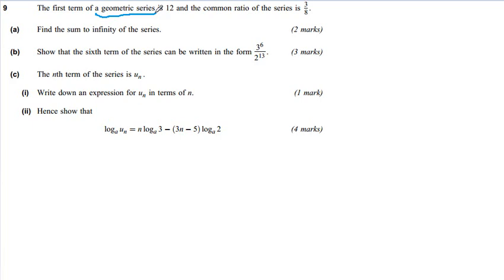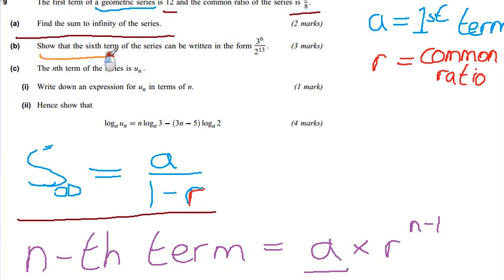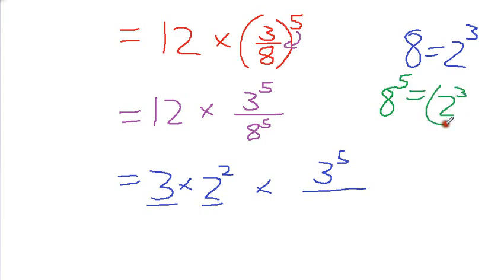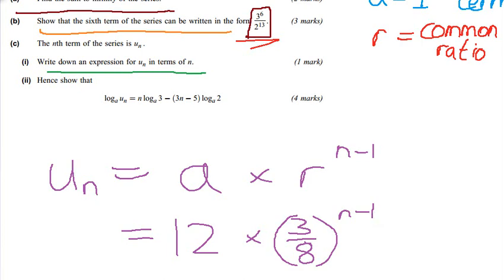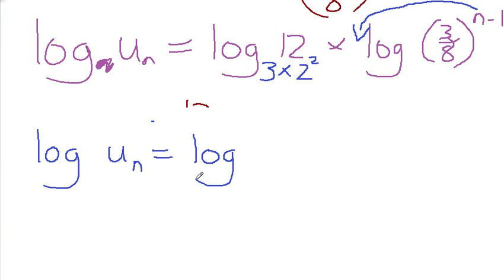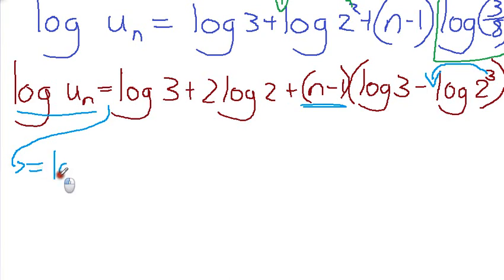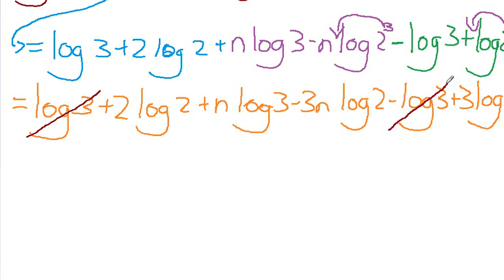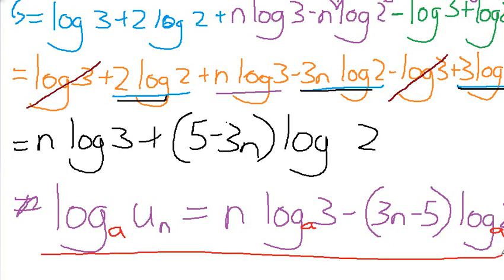AQA MPC2 June 2011 Q9